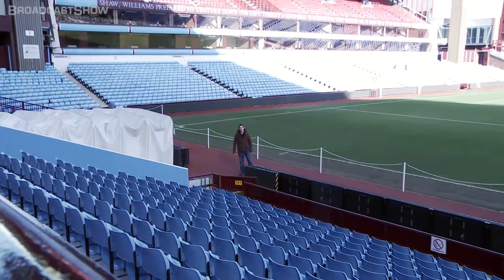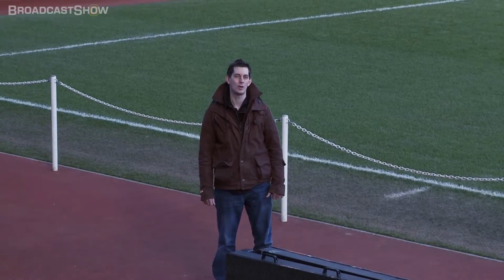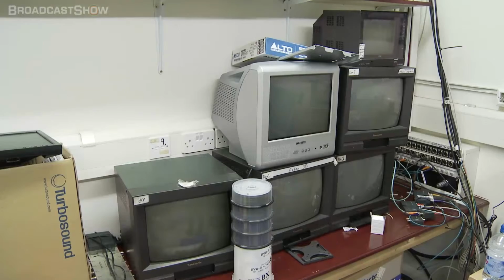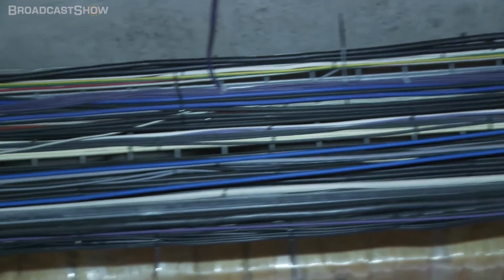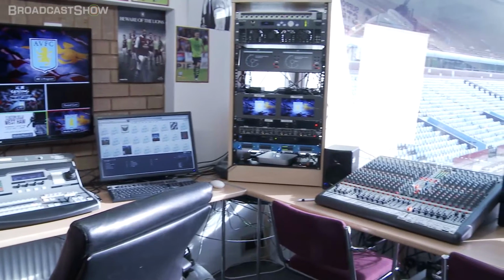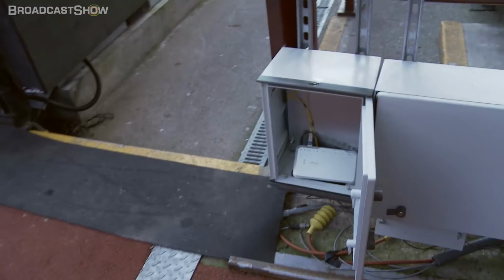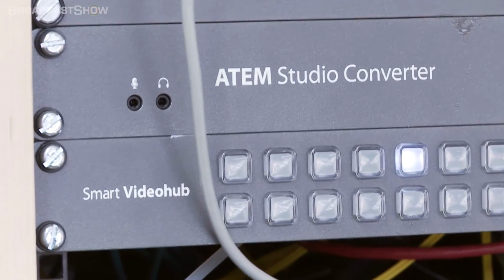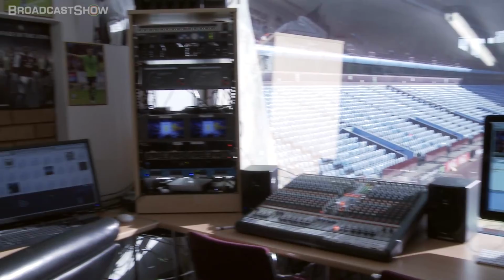Aston Villa fiber optic installation at Villa Park with Blackmagic Design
BroadcastShow talks with Nick Finney at Villa Park about their fiber optic installation with the help of Blackmagic Design.

Now, their HD-SDI camera feeds go into a Blackmagic camera converter which is then fed by fiber into an ATEM Videohub and onto their production switcher.